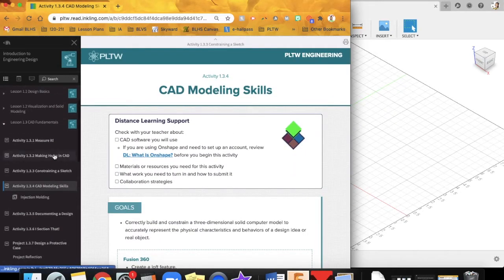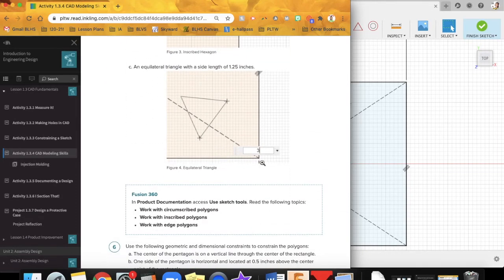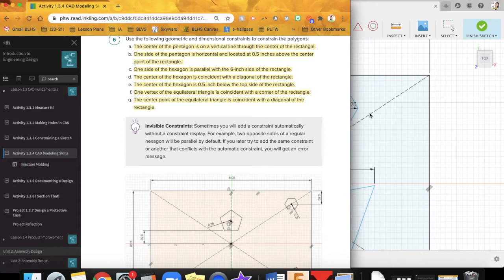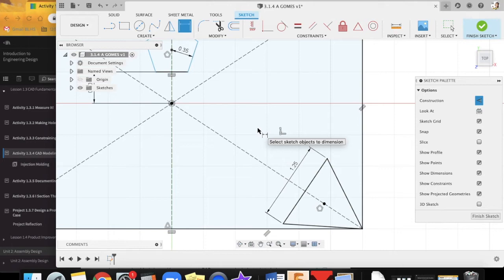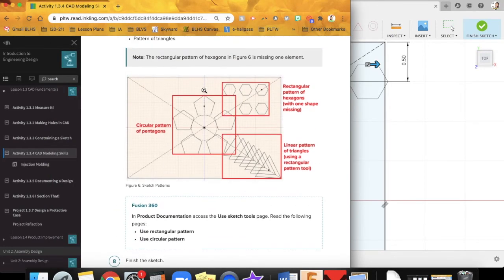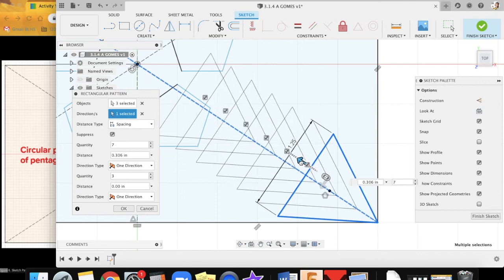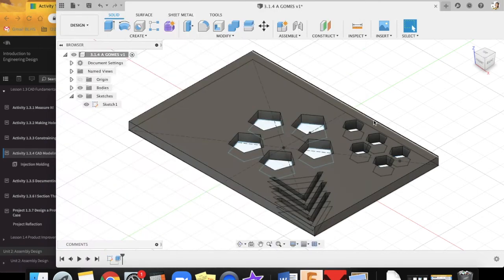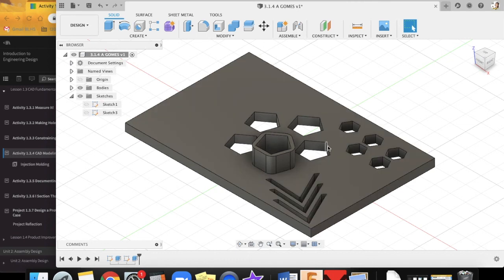IED Activity 1.3.4 Pattern Plate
Project Lead the Way, Introduction to Engineering Design, Activity 1.3.4 CAD Modeling Skills, Polygons and Patterns